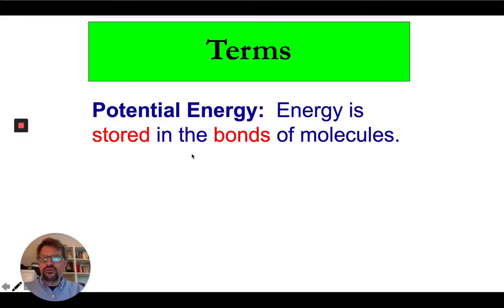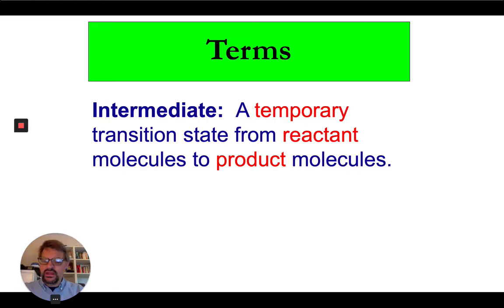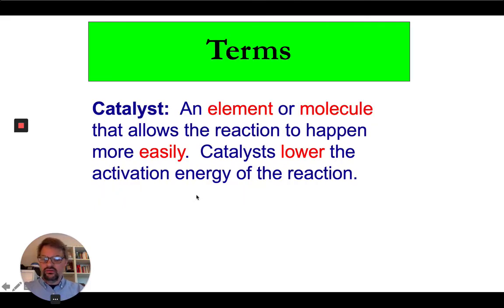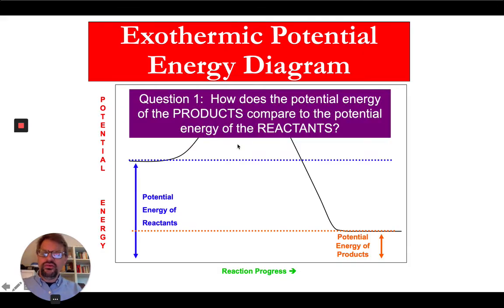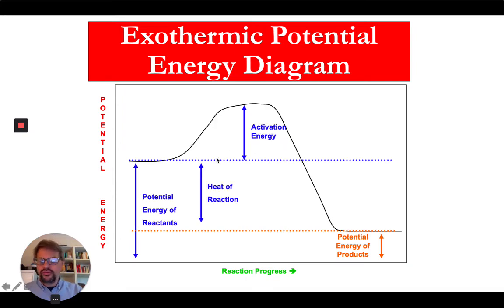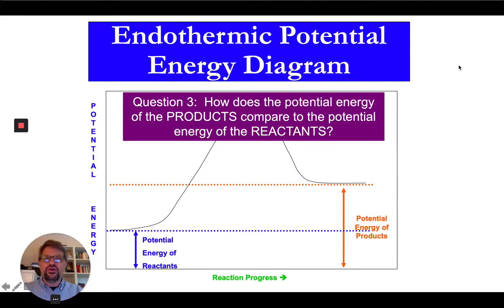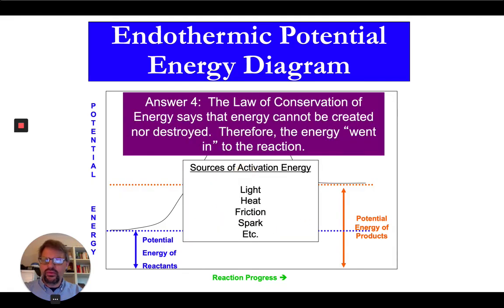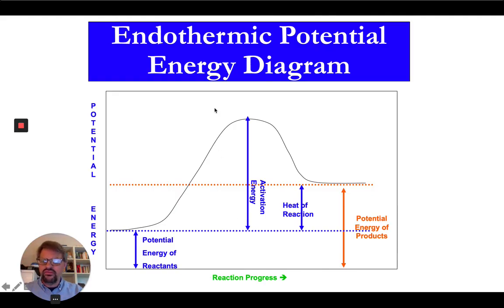Reactions (Exothermic and Endothermic) and Heat